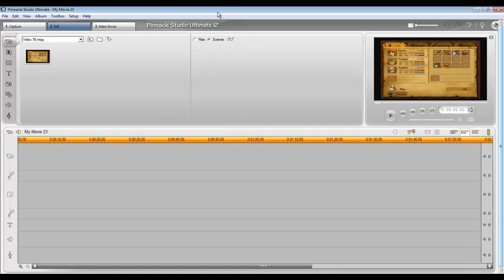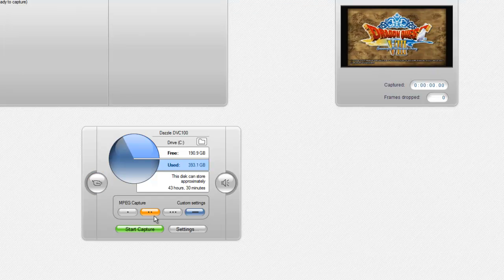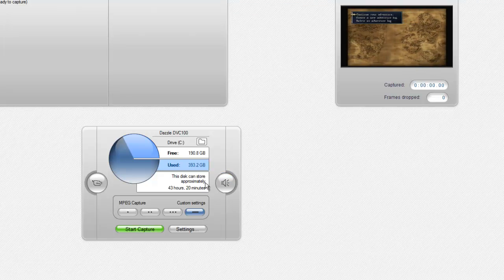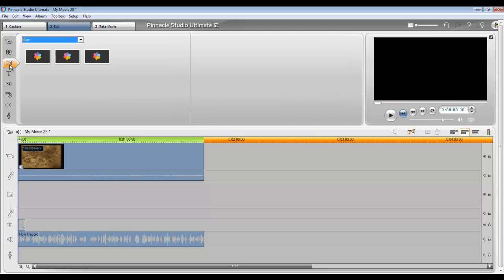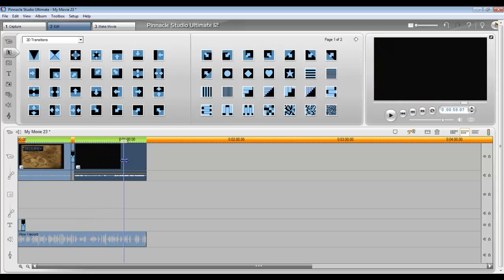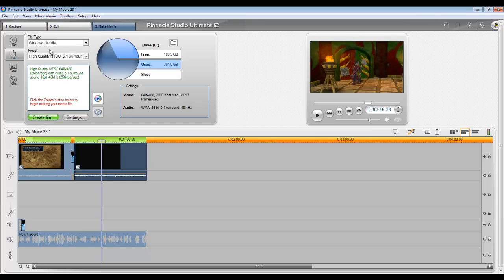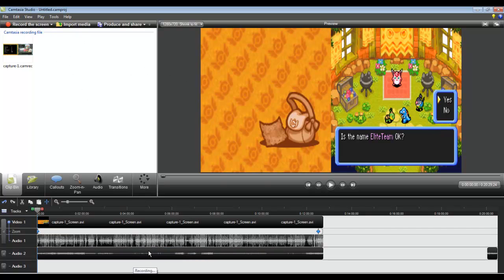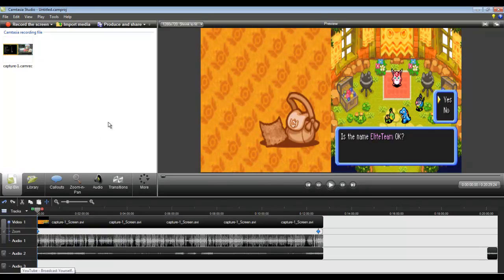How I Record My Let's Plays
Showing you guys how I record my console games, and how I record my screen
Equipment/Programs Used to Record
Dazzle V50 (Capture Card) - Record my Console Games
Blue Microphone (Snowball) - Record my audio
Pinnacle Studio (Program) - To Edit and Record my Console Games
Audacity (Program) - Recording my commentary
Camtasia Studio (Progam) - Recording Computer